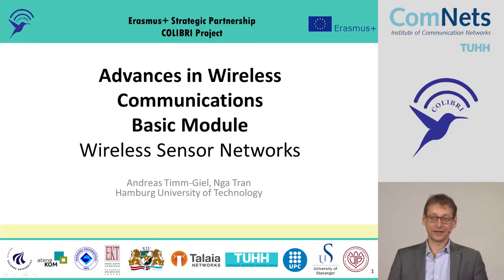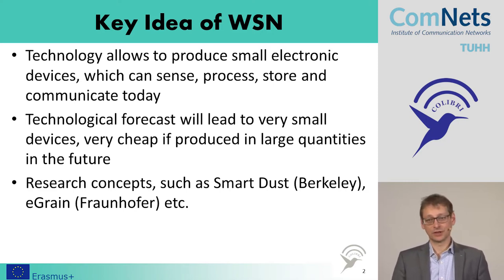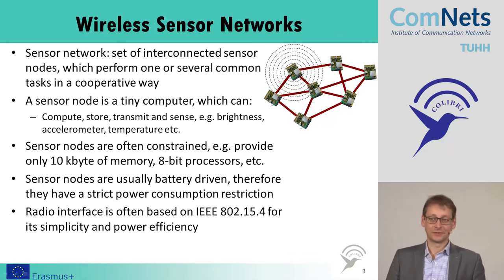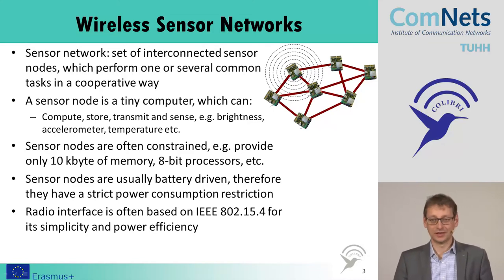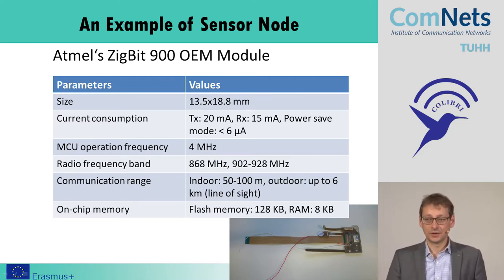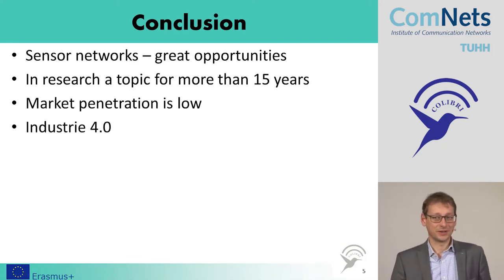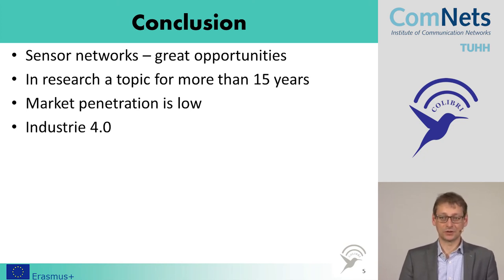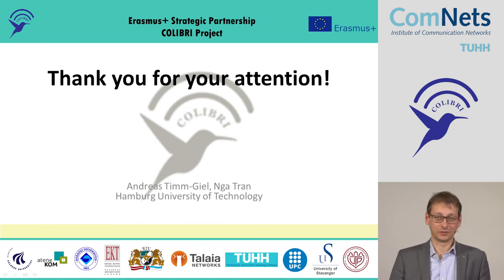Advances in Wireless Technologies - Wireless sensor networks (Basic part 7/7)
Wireless sensor networks.